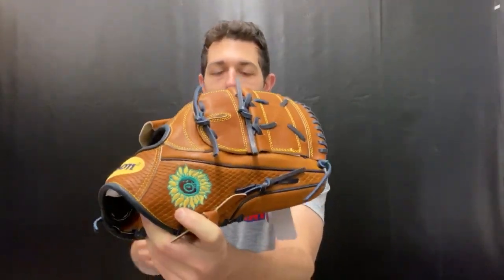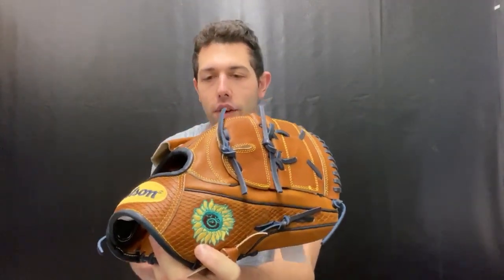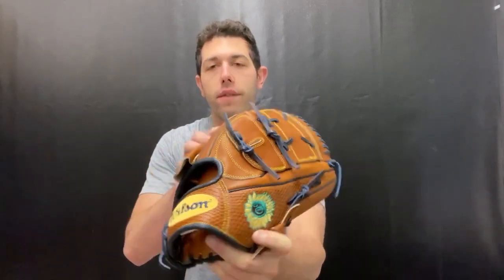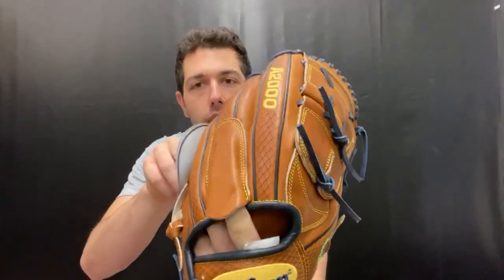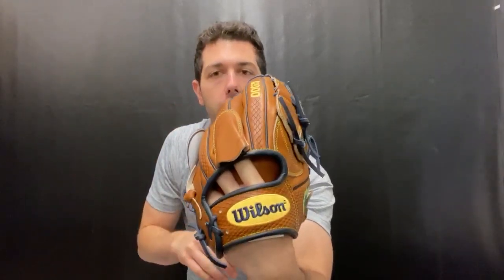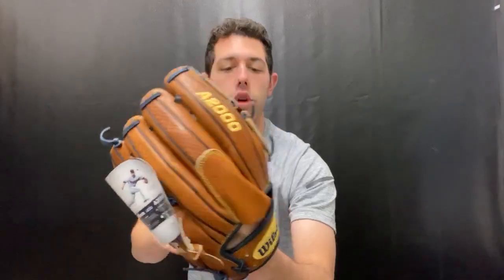Closeoutbats.com Wilson A2000 Series Mike Clevinger GM B2 12 Pitcher's Glove WTA20RB20LEJUN 2020